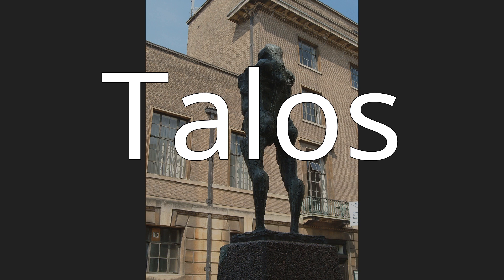Talos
In Greek mythology, Talos, also spelled Talus (; Greek: Τάλως, Tálōs) or Talon (; Greek: Τάλων, Tálōn), was a giant automaton made of bronze to protect Europa in Crete from pirates and invaders. He circled the island's shores three times daily.